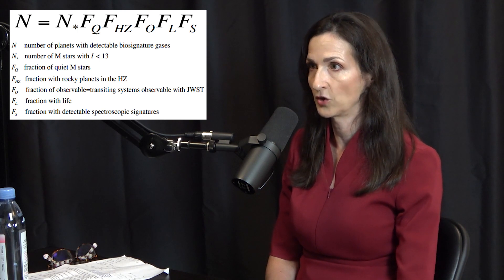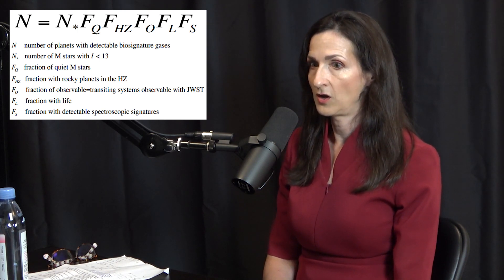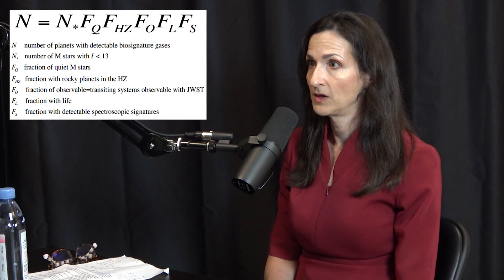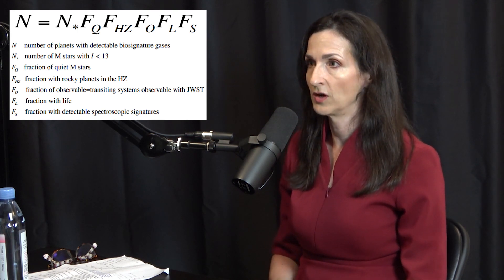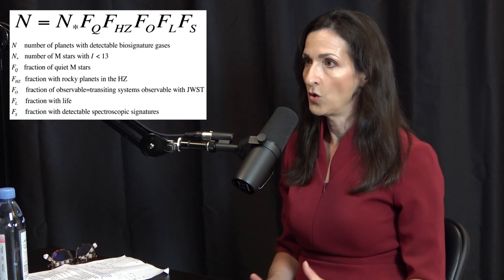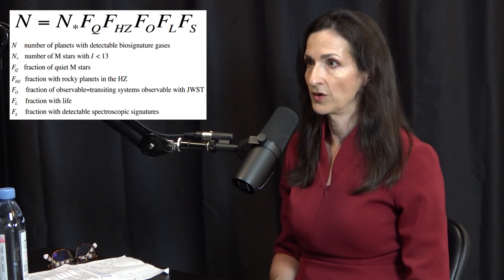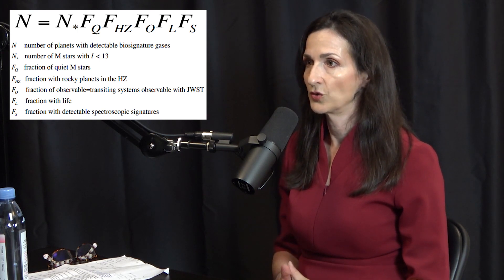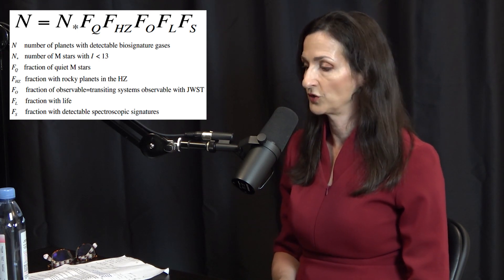Seager Equation for number of habitable planets | Sara Seager and Lex Fridman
Sara Seager is a planetary scientist at MIT, known for her work on the search for exoplanets.